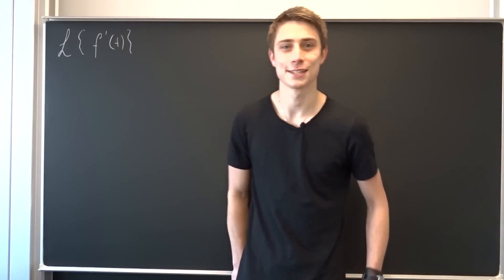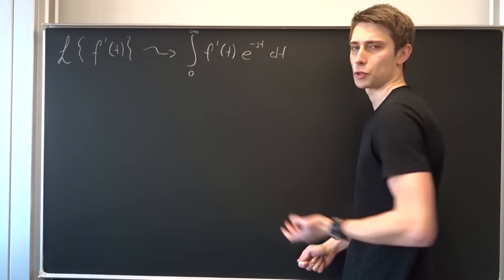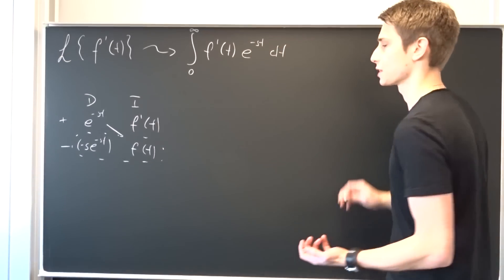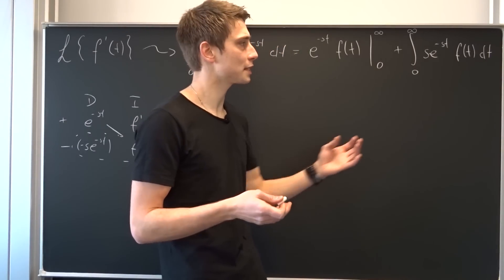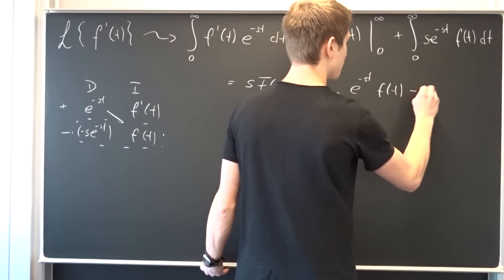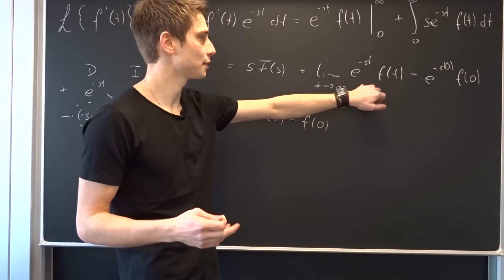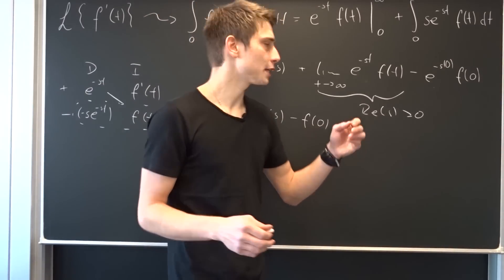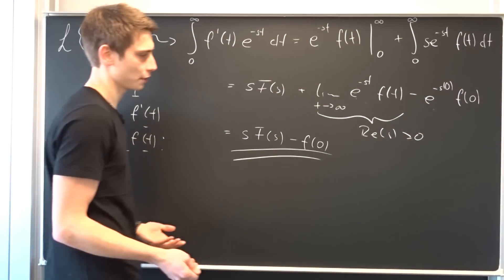Laplace transform: First derivative of a time dependent function f'(t)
Today we are going to take a look at the laplace transformation of the first derivative of a time dependent function f'(t).

🙏 Pray for the hat!!! 🙏